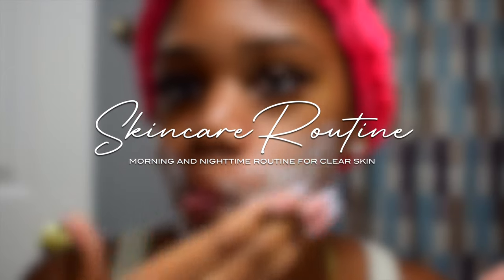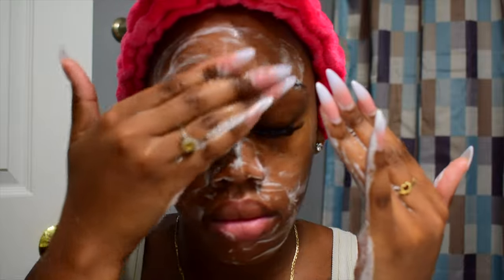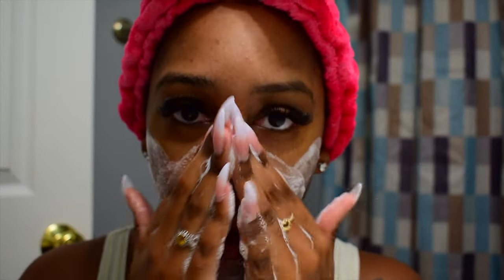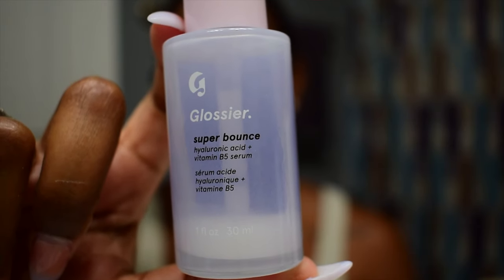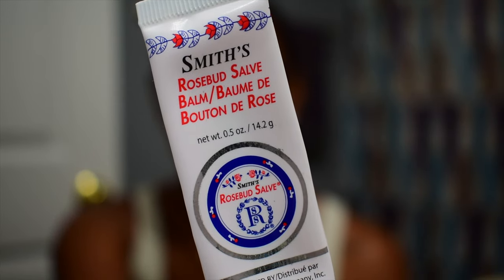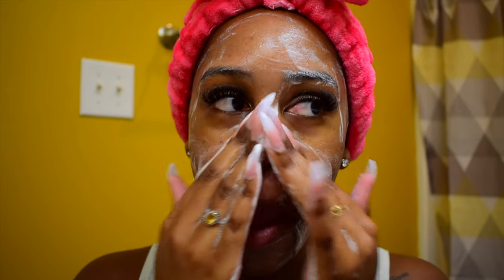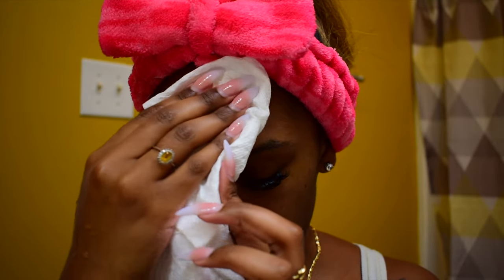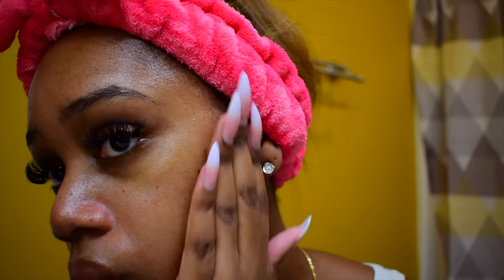GET CLEAR SKIN & IMPROVE TEXTURE | feat. Dermalogica, Belif, Laneige + Drunk Elephant | Nyla Imani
Hello beautiful people! We are back with my 2021 updated morning and nighttime skincare routine for clear, smooth, glowy skin. The products mentioned help keep my breakouts at bay and improve my skin's texture. For reference, I have combination/oily skin and it is very sensitive so I am really careful about the products I use on my face. Most of the products were purchased at Sephora. All items are linked below! I hope you all enjoy this video and I'll see y'all in the next one!

🛍 Items/Services Mentioned:
MORNING ROUTINE
- Drunk Elephant TLC Sukari Babyfacial AHA + BHA Mask *DID NOT MENTION BUT I DO USE THIS 1X/WK*

🎥 Production:
↳ Nikon D5600
↳ Sony alpha 5100 (for vlogging)
↳ Neewer Ring Light

💁🏾‍♀️ About Me:
↳ Age: 26 | Aries (March 25)
↳ Current Location: North Carolina, USA
↳ College Degree/Master's Degree: B.S. Biological Sciences / MPH Health Equity, Social Justice & Human Rights
↳ Pronouns: she/her/hers